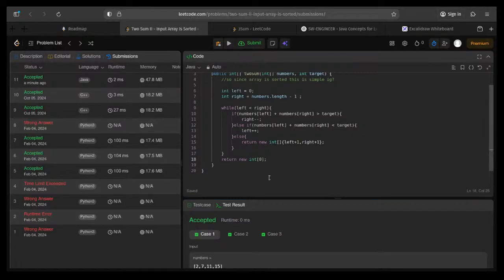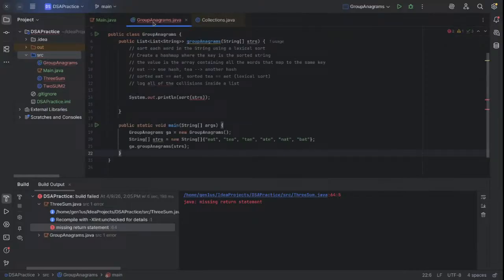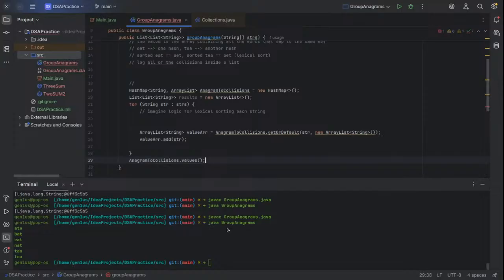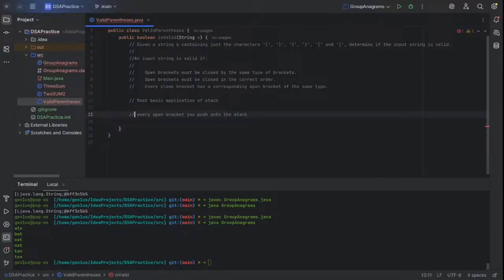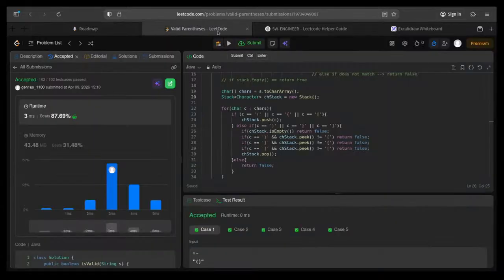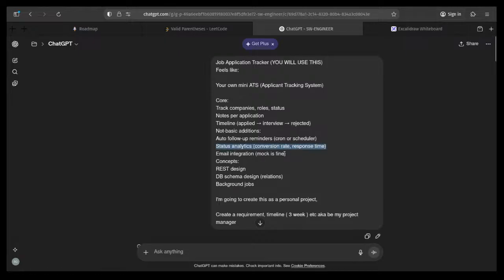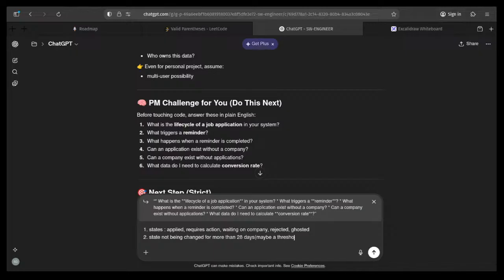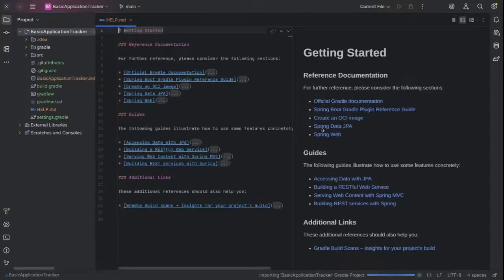Accountability stream with me #2